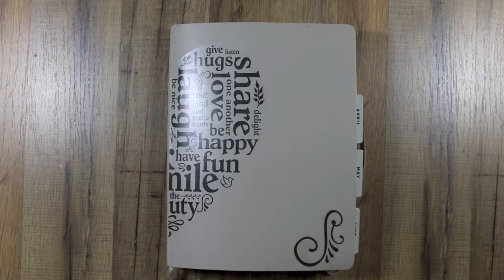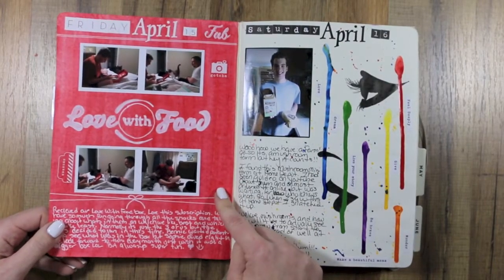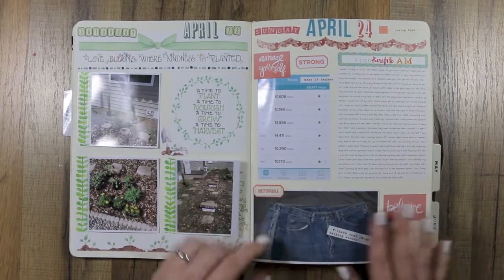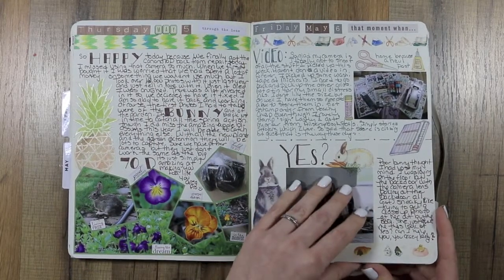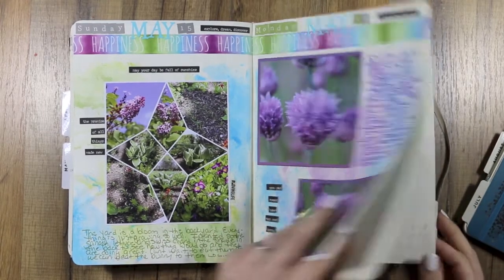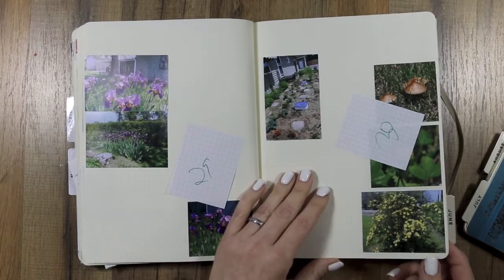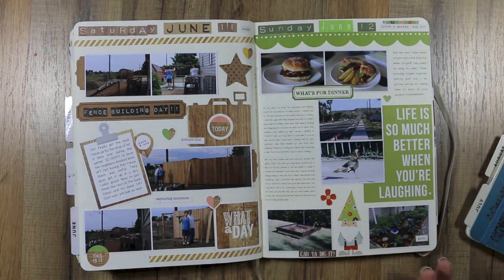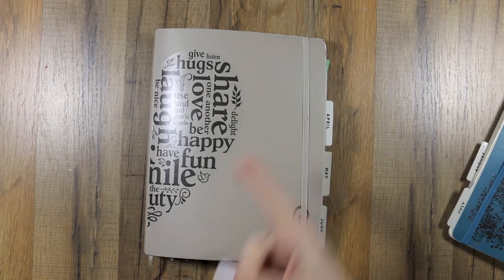FauxBonichi Flip Through | April May June 2016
*hugs*
Felicia =0]

It makes people wonder what you're thinking!

If you cant find it on Amazon your not looking lol. Great place to find all kinds of stuff. Check out the prices! Comparable to ebay!

or created by me.